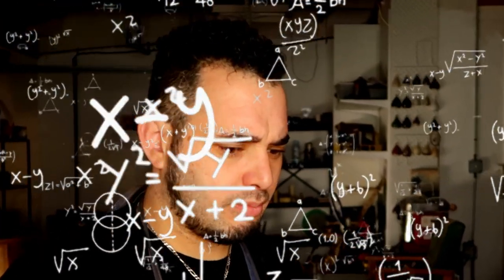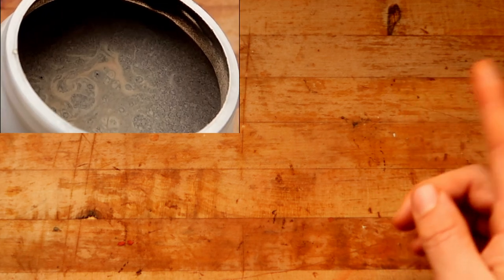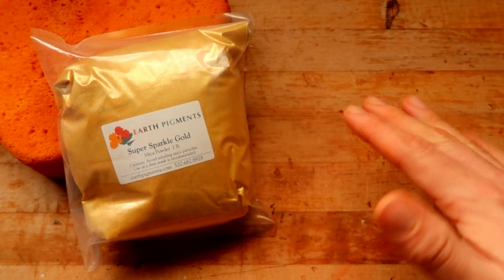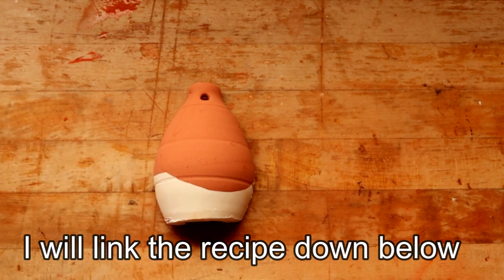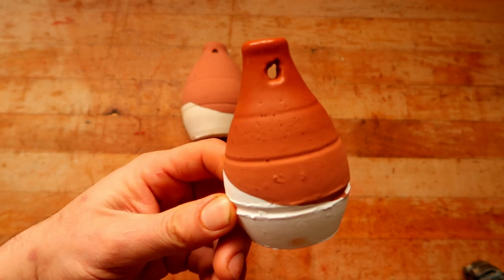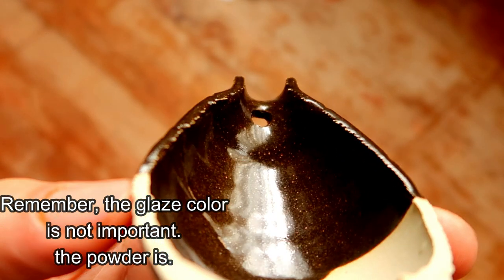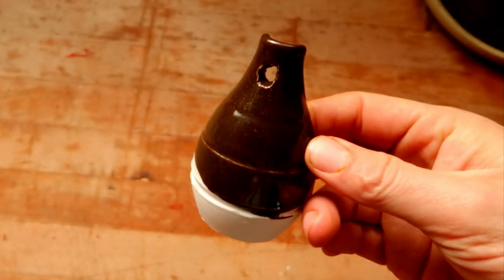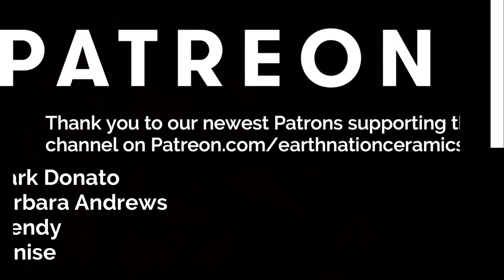Mica (Gold) experiment pt.1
Hey there potters. today we're staring a small batch of episodes experimenting with Gold Mica Powder. this time I have a dark glaze I have been working with called "orange street". The color of the glaze is not important, what is important is how the mineral effects the  glaze. we're dumping 2% in just to see if we get any changes. hope you enjoy the episode :)

lmk if you experiment videos, I'll do more if you do :)

 zip:95823
 name: Donte the potter